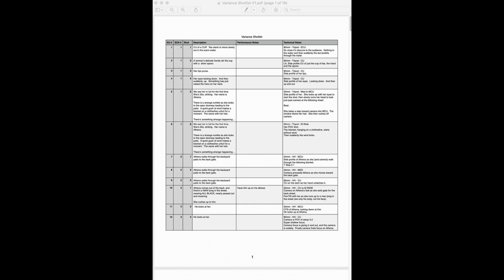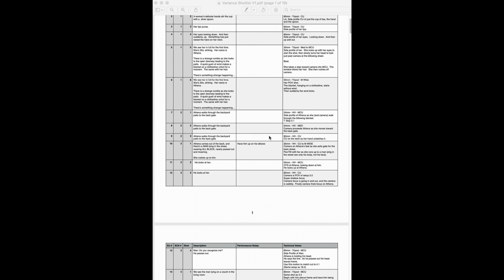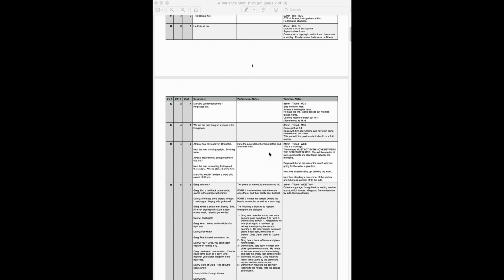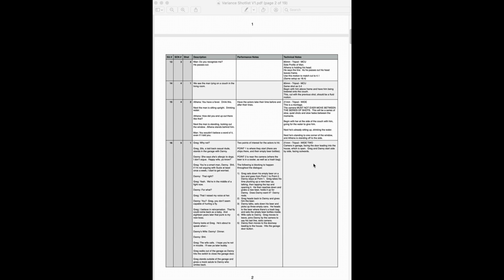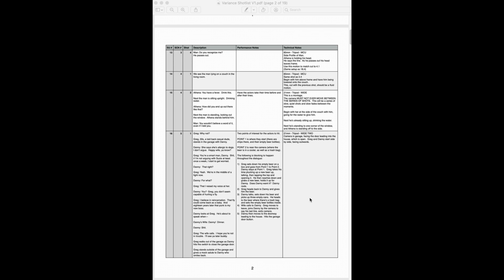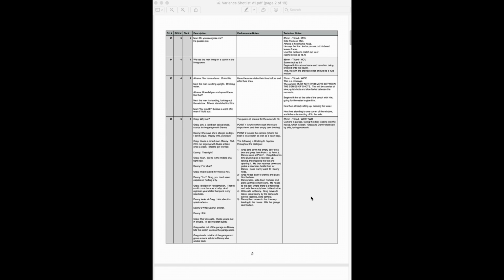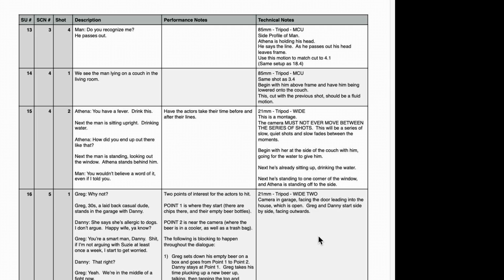Understanding Shot Lists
In this video, I outline what filmmakers can do to create a shot list, including:
-What type of columns to create in a spreadsheet to create your own shot list
-Keep your setups to 24 to 30, no more than that # per day
-Think about where to create fast and slow scenes, scene transition shots, offscreen presences, and where to place subjective viewpoints before you start your shot list
-Why shot lists help create a more cinematic film (coverage vs in-camera editing)